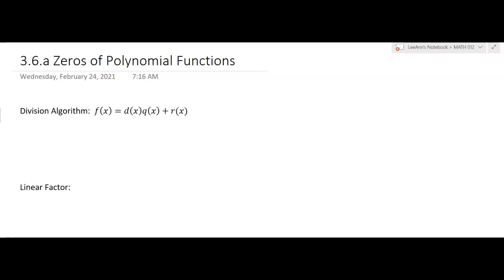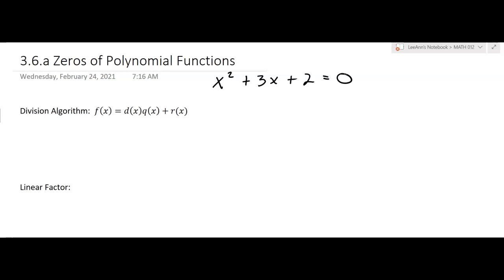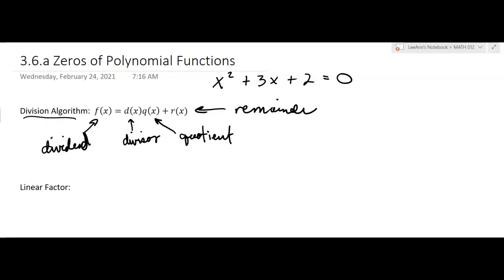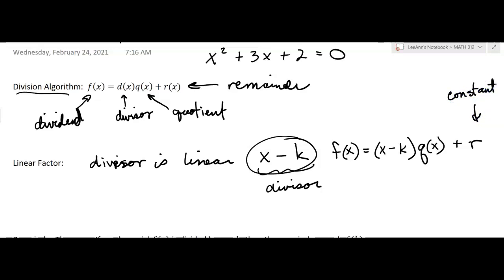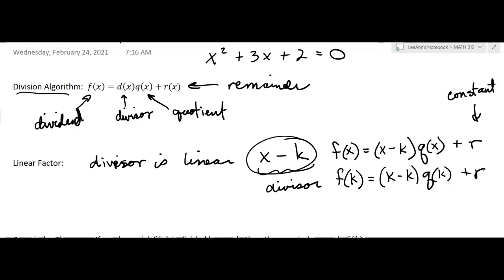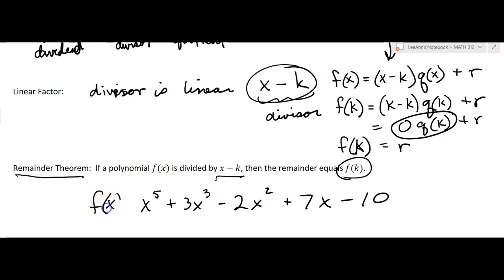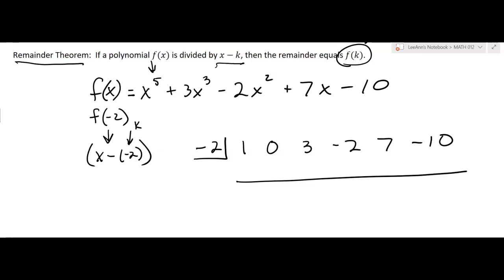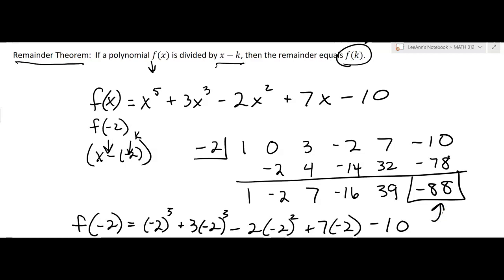3.6.a Zeros of Polynomial Functions